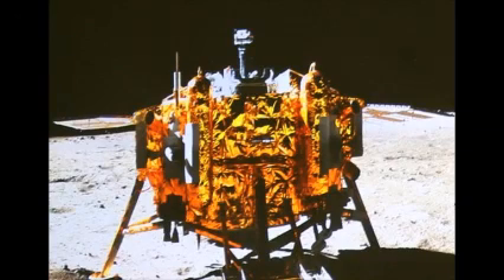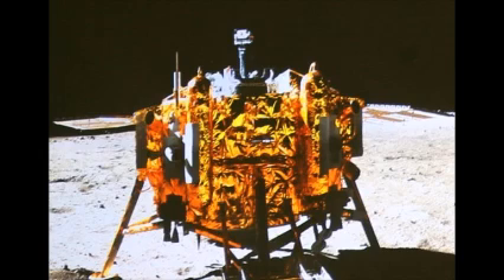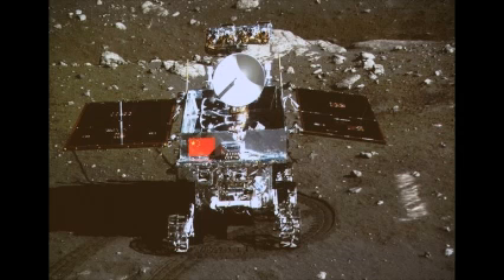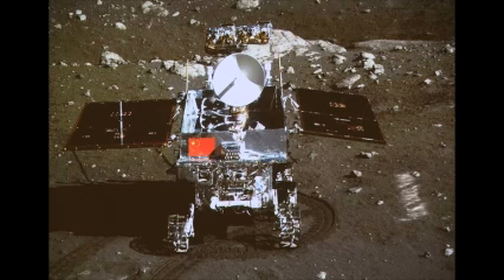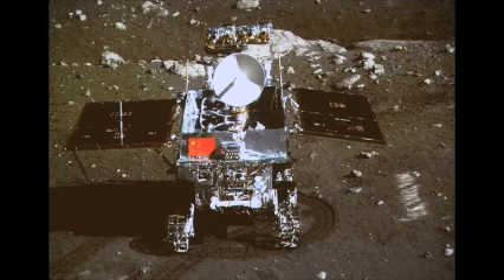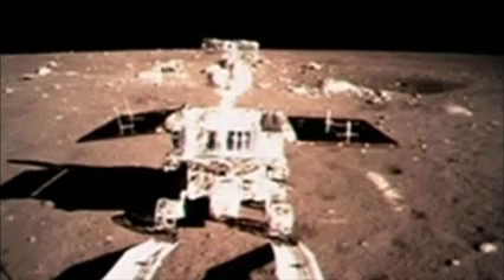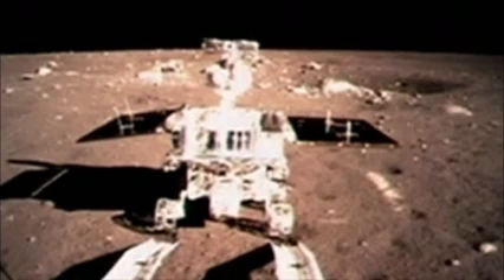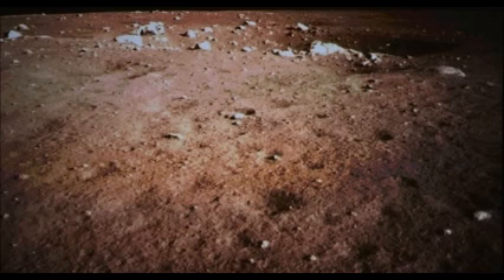First Pictures From Chinese Moon Mission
The first robot to land on the Moon in nearly 40 years, China's Jade Rabbit rover, has begun sending back photos, with shots of its lunar lander.

Jade Rabbit rolled down a ramp lowered by the lander and on to the volcanic plain known as Sinus Iridum at 04:35 Beijing time on Saturday (20:35 GMT).

It moved to a spot a few metres away, its historic short journey recorded by the lander.

On Sunday evening the two machines began photographing each other.

A Chinese flag is clearly visible on the Jade Rabbit as it stands deployed on the Moon's surface.

Ma Xingrui, chief commander of China's lunar programme, declared the mission a "complete success".

The first soft landing on the Moon since 1976 is the latest step in China's ambitious space programme, says BBC science reporter Paul Rincon.

The lander will operate there for a year, while the rover is expected to work for some three months.

The Chang'e-3 mission landed some 12 days after being launched atop a Chinese-developed Long March 3B rocket from Xichang in the country's south.

The official Xinhua news service reported that the lander began its descent on Saturday just after 1300 GMT, touching down in Sinus Iridum (the Bay of Rainbows) 11 minutes later.

"I was lucky enough to see a prototype rover in Shanghai a few years ago - it's a wonderful technological achievement to have landed," Prof Andrew Coates, from UCL's Mullard Space Science Laboratory, told BBC News.

Chang'e-3 is the third unmanned rover mission to touch down on the lunar surface, and the first to go there in more than 40 years. The last was an 840kg (1,900lb) Soviet vehicle known as Lunokhod-2, which was kept warm by polonium-210.

But the six-wheeled Chinese vehicle carries a more sophisticated payload, including ground-penetrating radar which will gather measurements of the lunar soil and crust.

The 120kg (260lb) Jade Rabbit rover can reportedly climb slopes of up to 30 degrees and travel at 200m (660ft) per hour.

Its name - chosen in an online poll of 3.4 million voters - derives from an ancient Chinese myth about a rabbit living on the moon as the pet of the lunar goddess Chang'e.

The rover and lander are powered by solar panels but some sources suggest they also carry radioisotope heating units (RHUs), containing plutonium-238 to keep them warm during the cold lunar night.

According to Chinese space scientists, the mission is designed to test new technologies, gather scientific data and build intellectual expertise. It will also scout valuable mineral resources that could one day be mined.

"China's lunar programme is an important component of mankind's activities to explore [the] peaceful use of space," Sun Huixian, a space engineer with the Chinese lunar programme, told Xinhua.

After this, a mission to bring samples of lunar soil back to Earth is planned for 2017. And this may set the stage for further robotic missions, and - perhaps - a crewed lunar mission in the 2020s.

Dean Cheng, a senior research fellow at the Heritage Foundation, a conservative think-tank in Washington DC, said China's space programme was a good fit with China's concept of "comprehensive national power". This might be described as a measure of a state's all-round capabilities.

But he said that China did not see itself as being in a "space race" with anyone else. "I'm comparing it specifically to how the US and the Soviets were behaving in the late 1950s and 1960s when you had space launches almost every month.

"Look at how often the Chinese do manned missions - it's almost every other year."

Instead, the country is methodically and patiently building up the key elements needed for an advanced space programme - from launchers to manned missions in Earth orbit to unmanned planetary craft - and it is investing heavily.

Mr Cheng added: "China is saying: 'We are doing something that only two other countries have done before - the US and the Soviet Union."

The landing site of Sinus Iridum is a flat volcanic plain, part of a larger feature known as Mare Imbrium that forms the right eye of the "Man in the Moon".